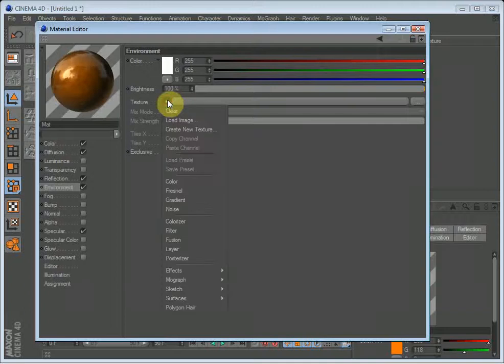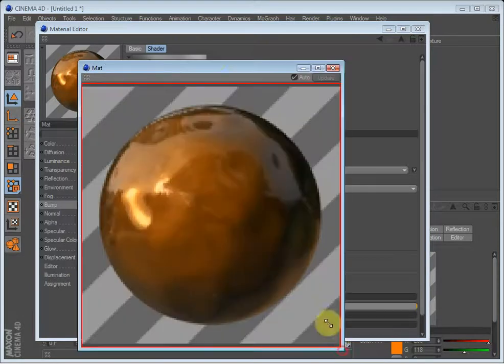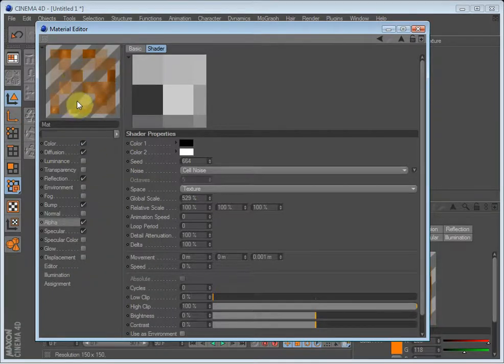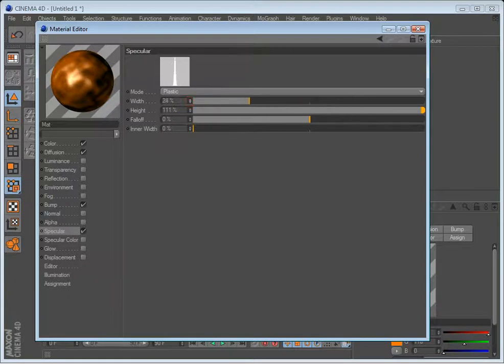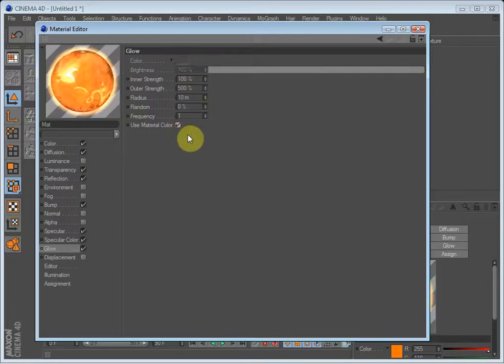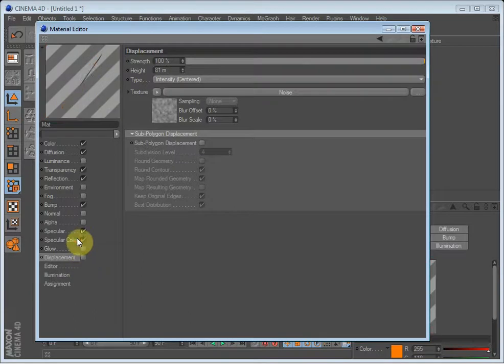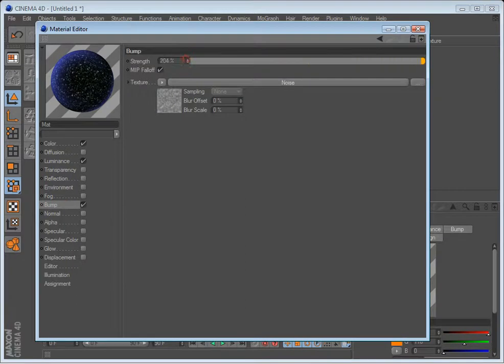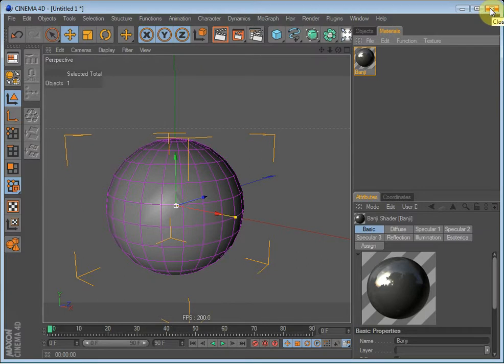Introduction to C4D materials pt. 2 - tutorial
The second part of my tutorial on the C4D materials.